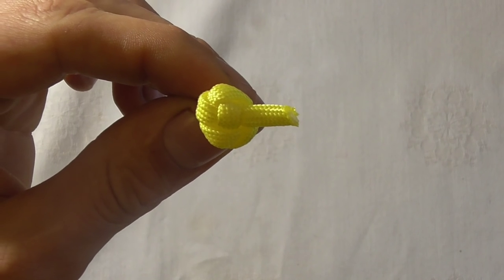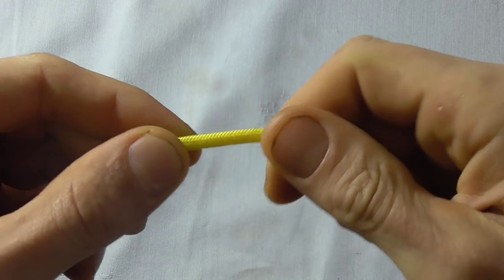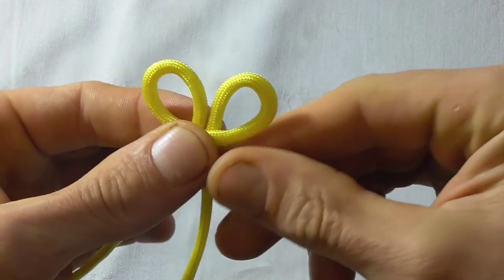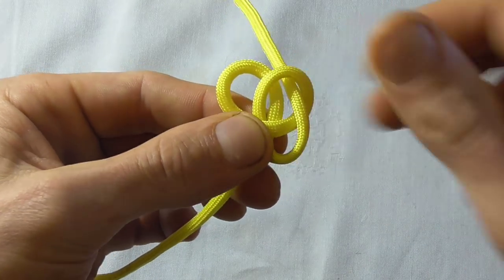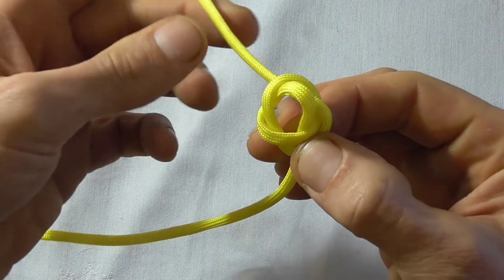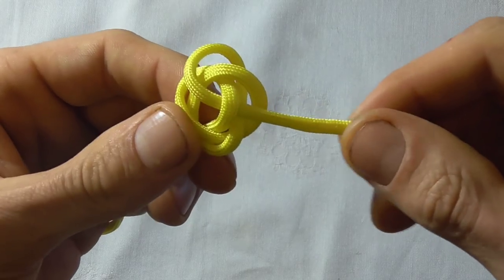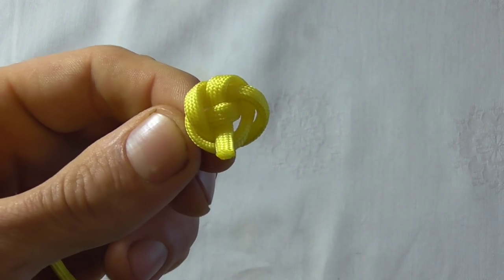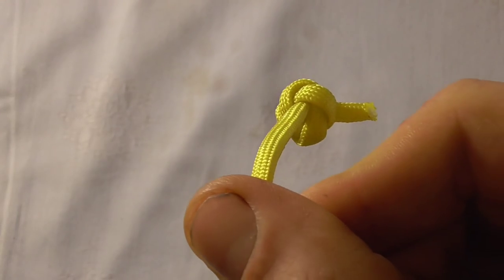How To Tie A Decorative Paracord Quatrefoil Button Knot/Stopper Knot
Knot tying video tutorial. Learn how to make a quatrefoil knot. Easy step by step instructions for tying a quatrefoil knot in this simple guide.

The quatrefoil knot is knot number 527 in The Ashley Book of Knots (AboK). The quatrefoil knot (literally four leaves knot) derives its name from the fact that it has a four outer lobe design or pattern. It also has a single central part, which nips the end. It stands in between the better-known three lobed Ashley stopper knot and the five lobed Cinquefoil knot.

Use/Application:
Can work as a bulky functional stopper knot, to prevent rope running through an eyelet, block or pulley. Also can be used as a more decorative knot as a button knot to fasten a paracord bracelet. It could enhance home décor as an ornamental termination of a curtain or lamp pull string.

Related knots:

Ashley stopper knot (also called the oysterman's stopper knot)

Cinquefoil knot

If you are new here and like this sort of thing I would love to have you aboard. Here we talk about functional knots, decorative knots and have fun with loops of string.